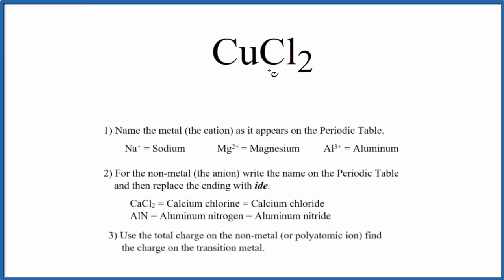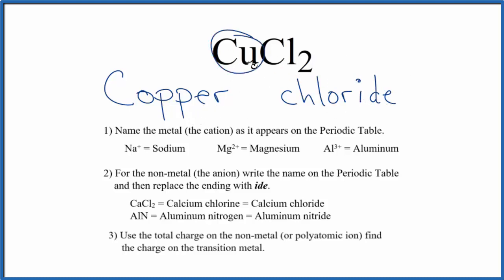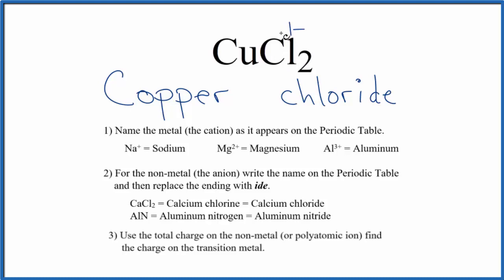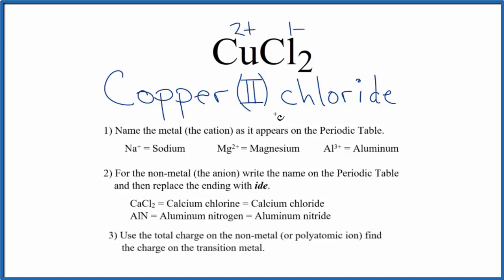How to Write the Name for CuCl2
In this video we'll write the correct name for CuCl2. To write the name for CuCl2 we’ll use the Periodic Table and follow some simple rules.

Because CuCl2 has a transition metal we need to indicate the ionic charge using Roman numerals in parenthesis.

1) Write the name of transition metal as it appears on the Periodic Table.

2) Write the name and charge for the non-metal. If you have a polyatomic ion, use the Common Ion Table to find and write the formula and charge.

3) Use the total charge on the non-metal (or polyatomic ion) find the charge on the transition metal.

4) After the name for the metal, write its charge as a Roman Numeral in parentheses. Example: Iron (III) chloride

For a complete tutorial on naming and formula writing for compounds, like Copper (II) chloride and more, visit: